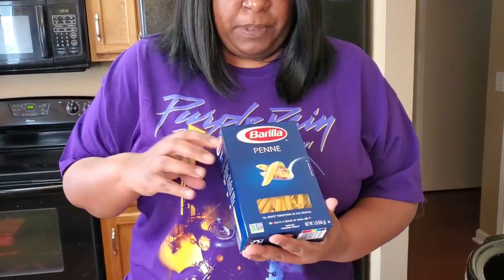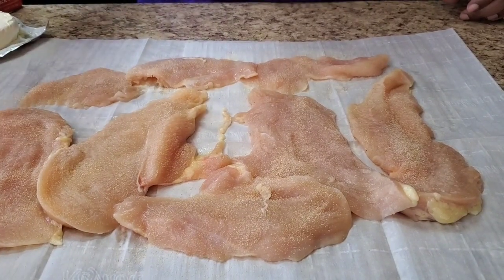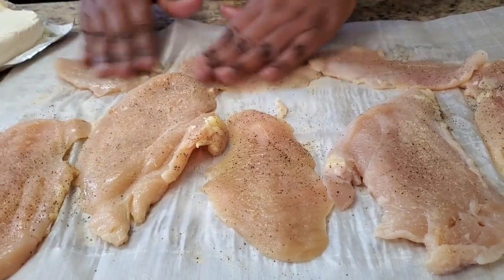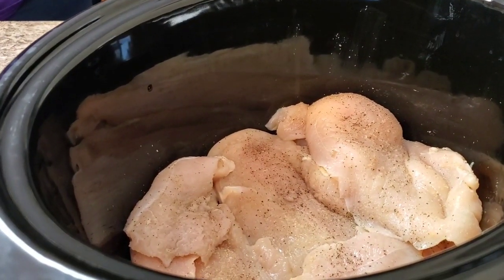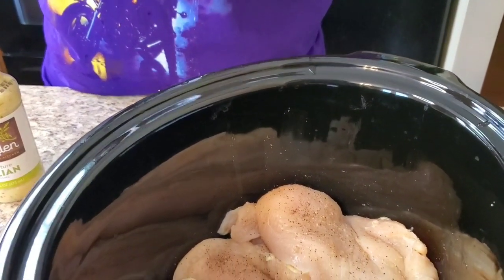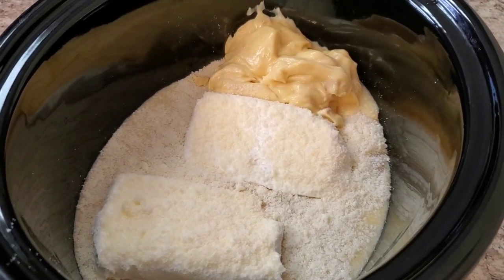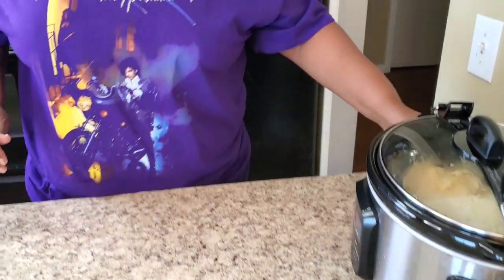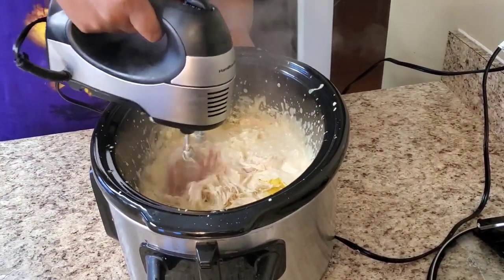Olive Garden Crockpot Chicken & Pasta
Shop
You want the Meat Masher I use Click